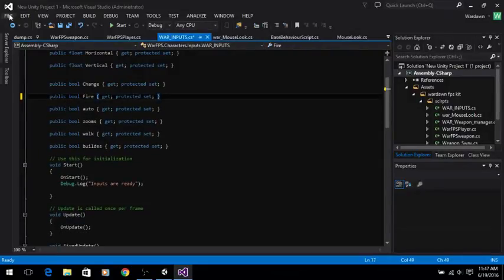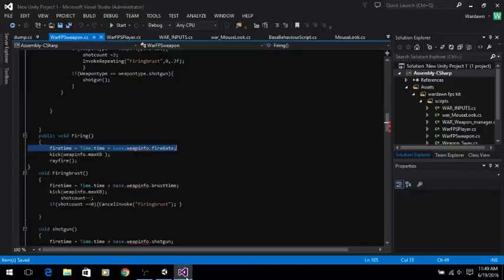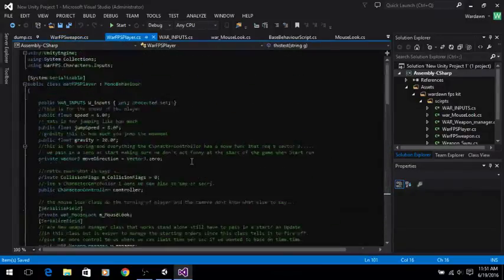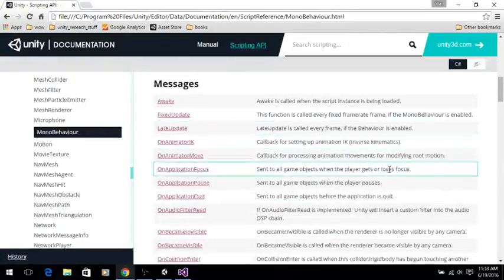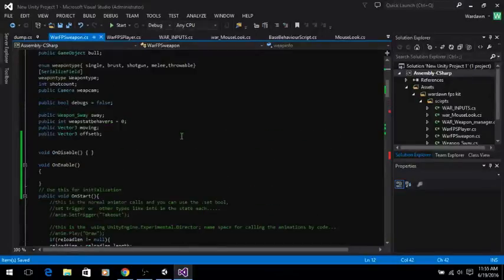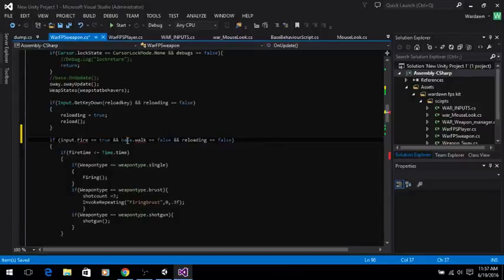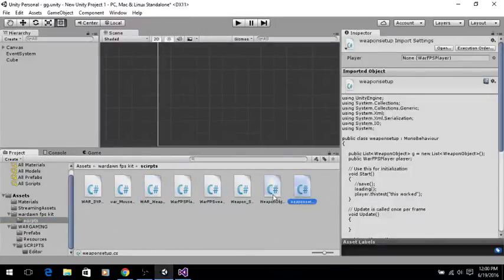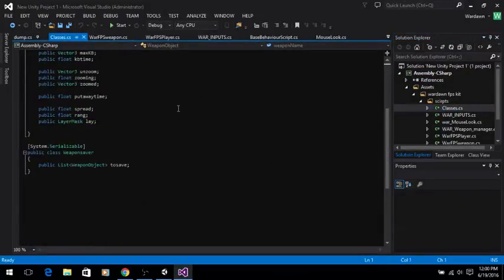Unity 3d Programming (Part 1)